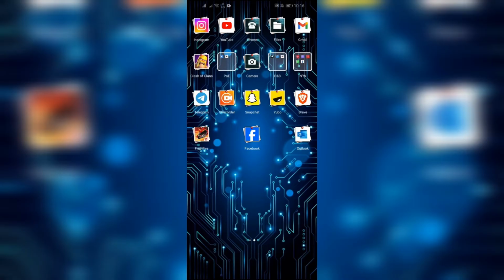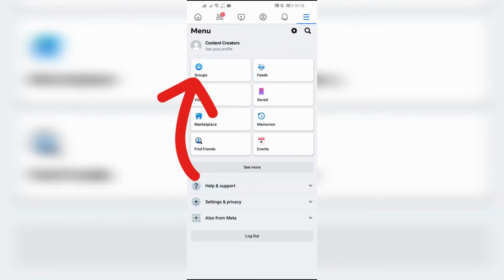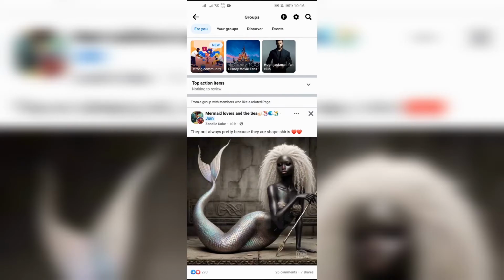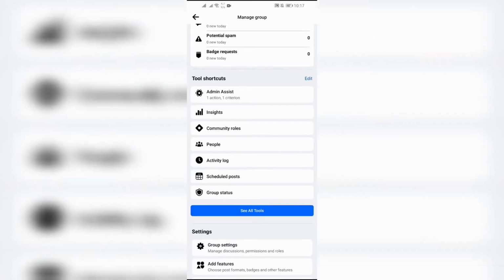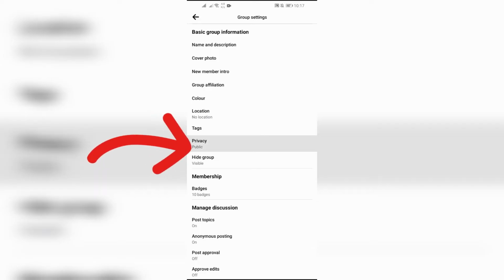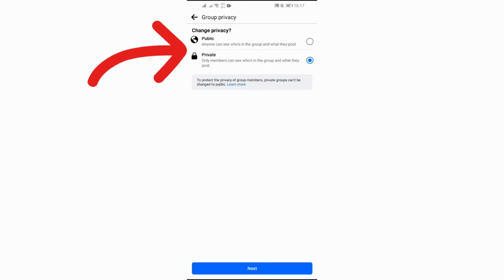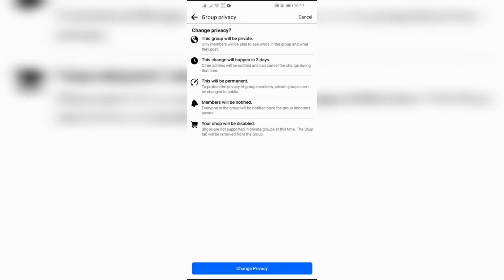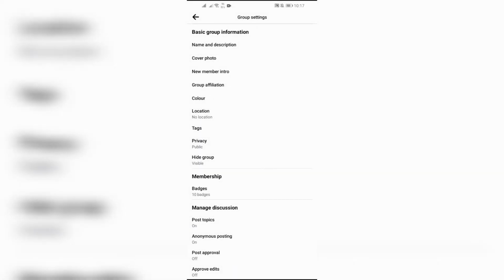How to Change Group Privacy on Facebook 2024?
In this tutorial, we'll guide you through the process to change group privacy on Facebook, enabling you to control who can find, join, and see the content within your group.

Whether you're an admin looking to adjust the privacy settings to better suit the needs of your members or a member interested in understanding the privacy options available in a group, changing group privacy in Facebook is a simple and effective way to manage your online community.

Join us as we explore the steps to change group privacy settings, including accessing group settings, adjusting privacy levels, and understanding the implications of each option. We'll provide clear, step-by-step instructions to ensure you can confidently customize the privacy settings for your Facebook group.

Tune in now to learn how to change group privacy in Facebook and create a safe and inclusive space for your community!